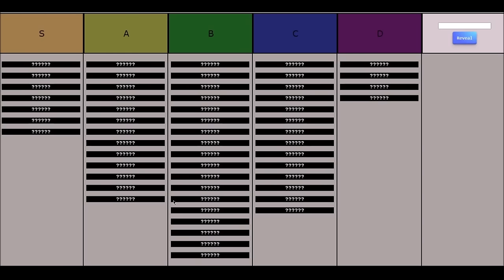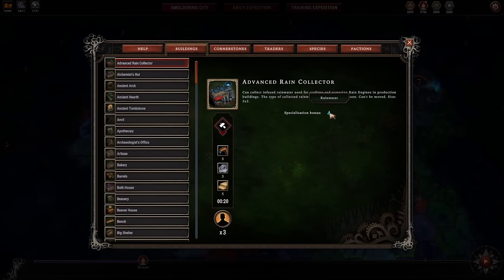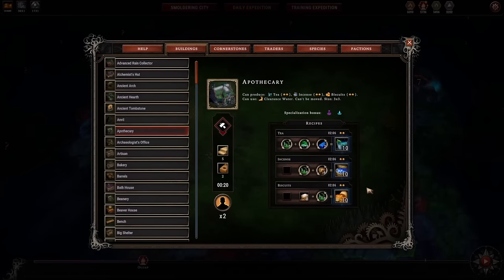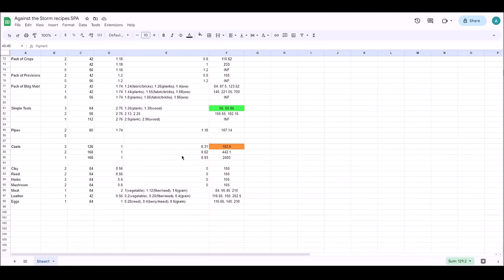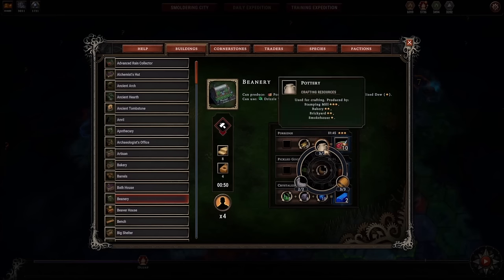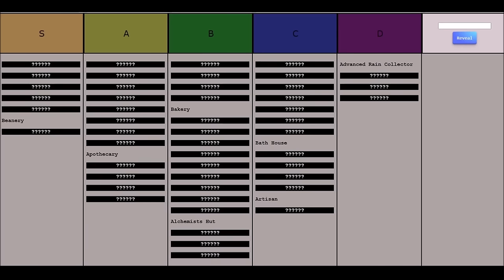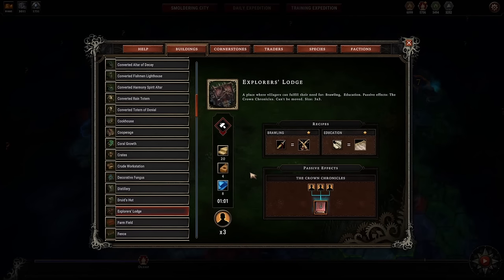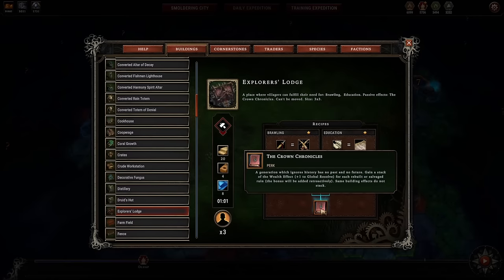Against the Storm Building Tierlist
AngryPidgeon rates all buildings in Against the Storm into a tierlist.  New players will learn a lot about basic strategy, advanced players will benefit from this discussion too.  Both mathematical and qualitative justifications are provided for building positions in the tierlist.  Against the Storm is a game produced by Hooded Horse.